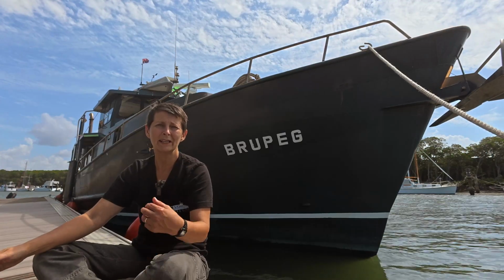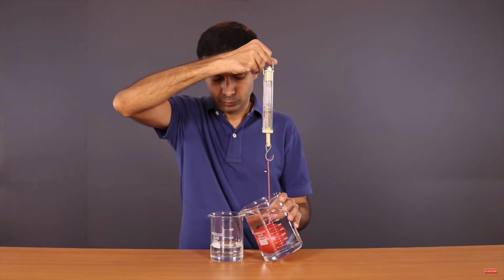ME Module 7 1 Eng Principals Density 4K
This video has been produced to help give context to the ME Training Package.